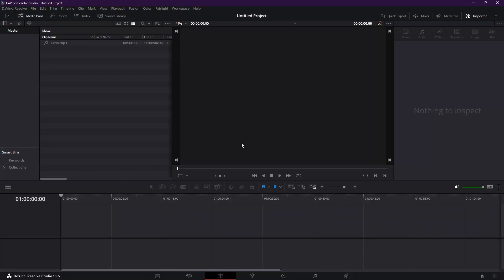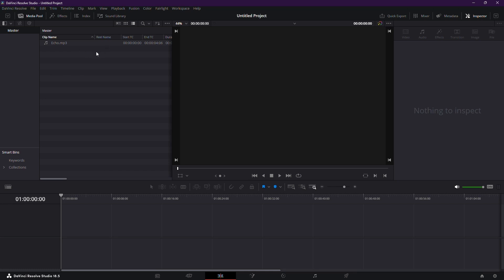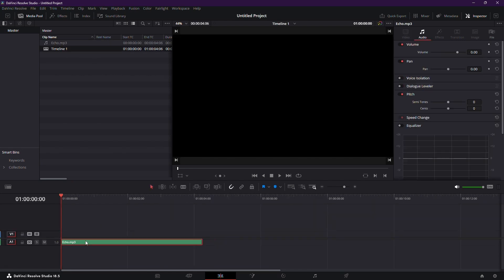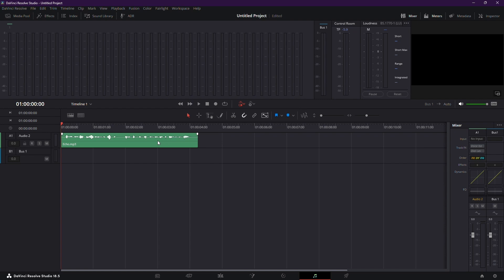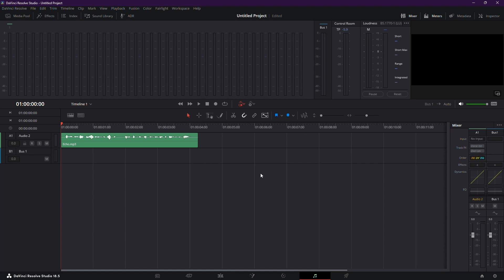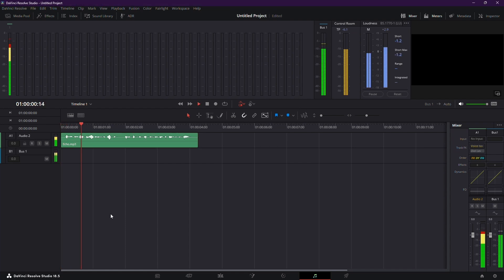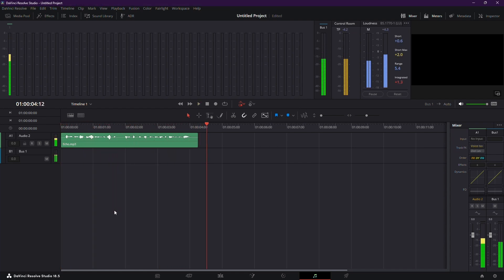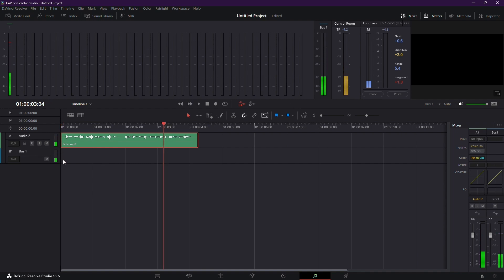How to Remove Echo in DaVinci Resolve 18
In this short tutorial I show you how to remove echo from audio in DaVinci Resolve.